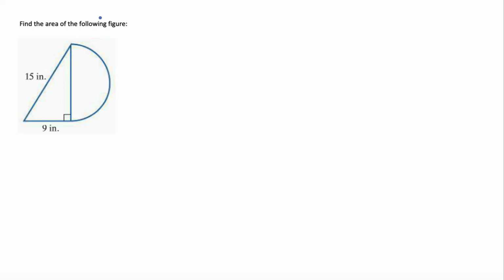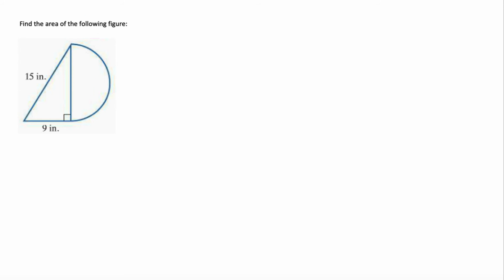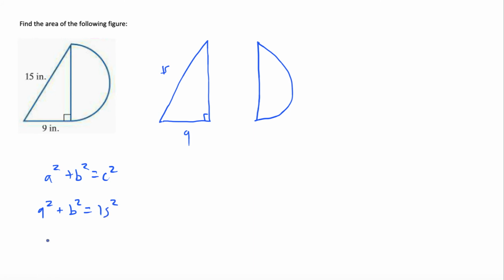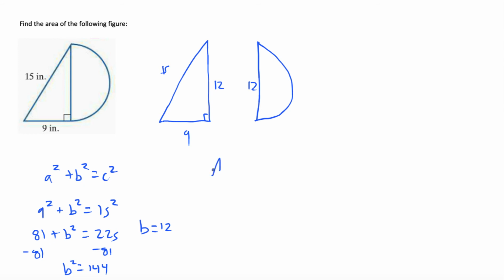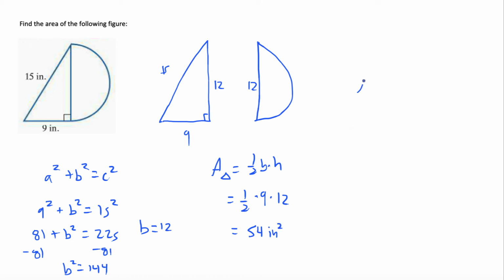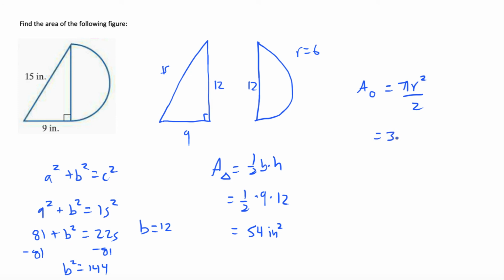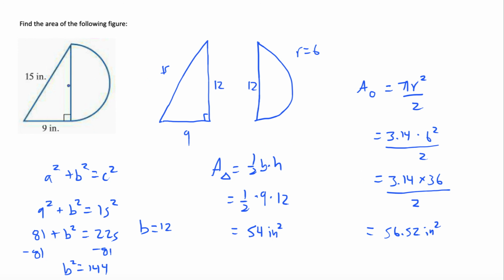120 5 5 8